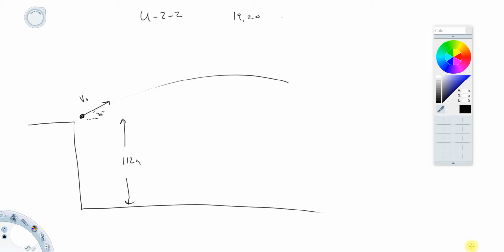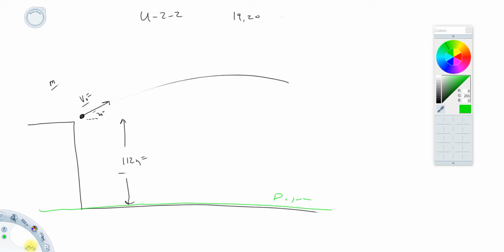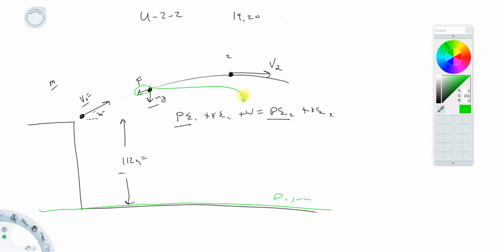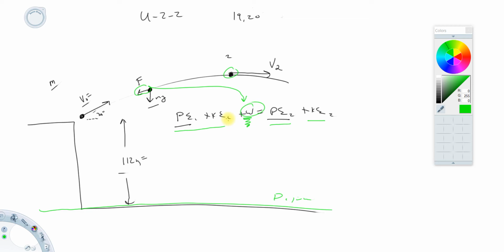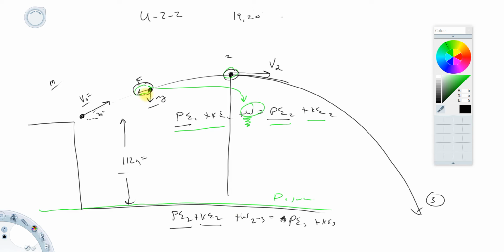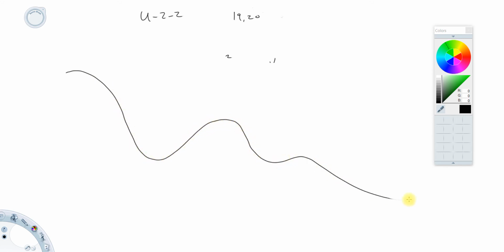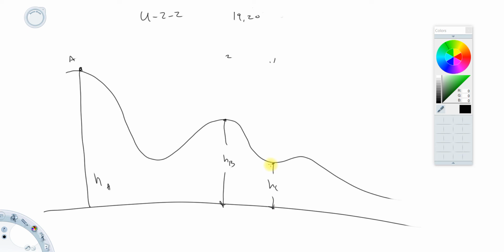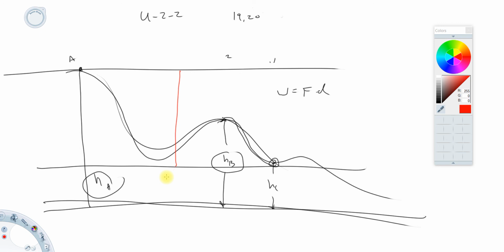phys 111 U 2 2 19,20